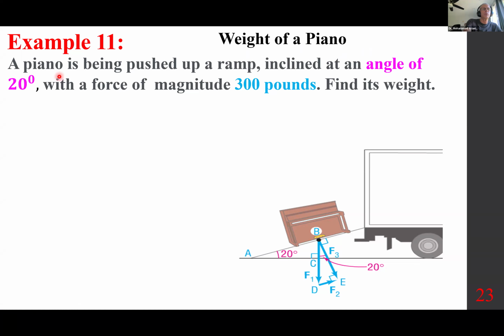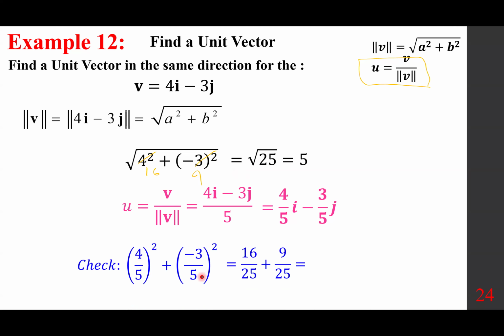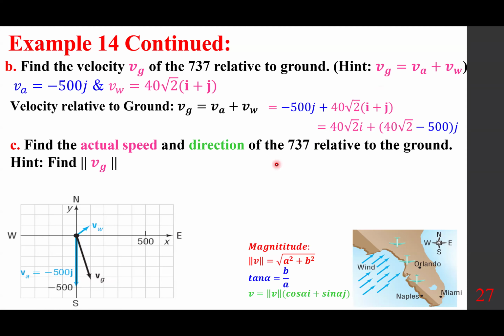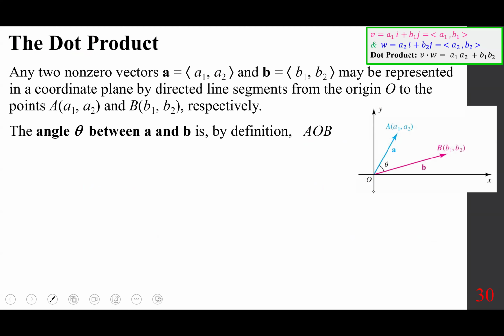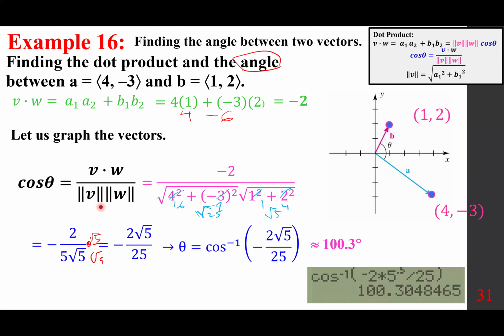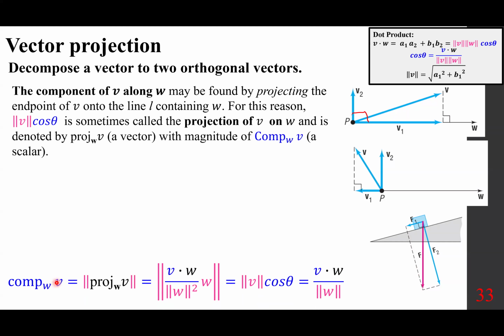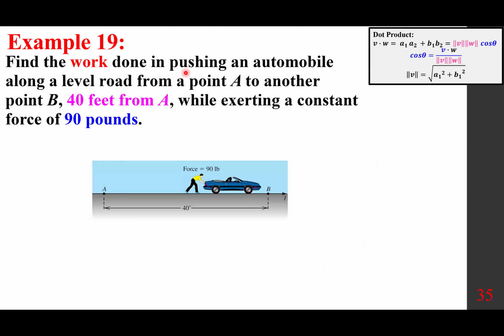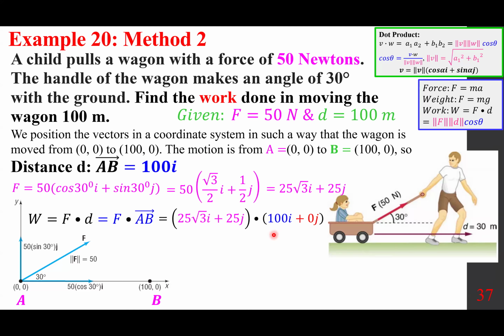2025 Fall Math 111 Section 8.6 Vectors Part 2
2025 Fall Math 111 Section 8.6 Vectors Part 2